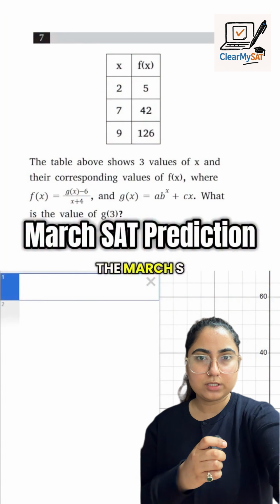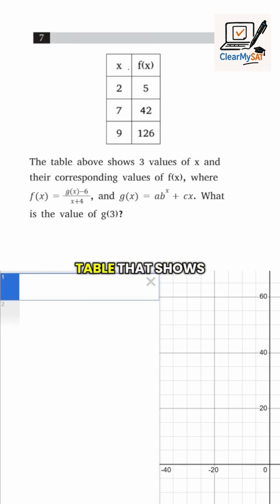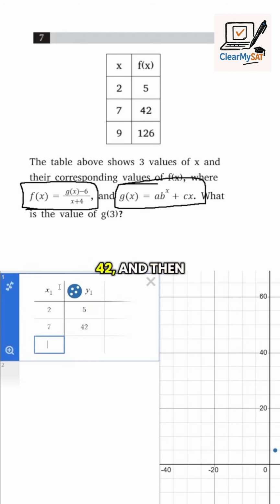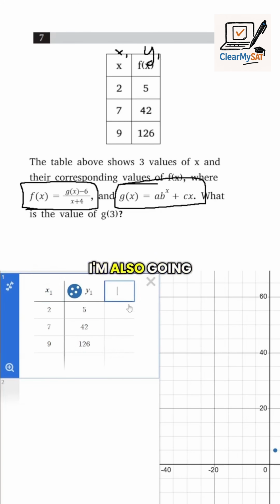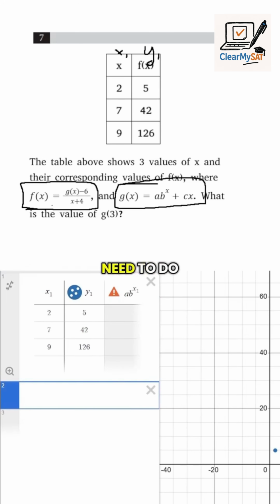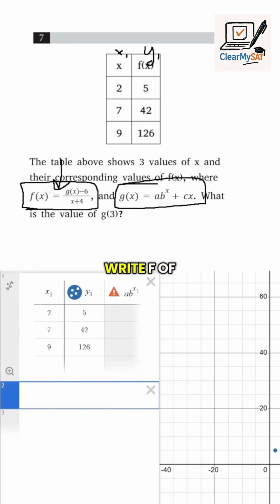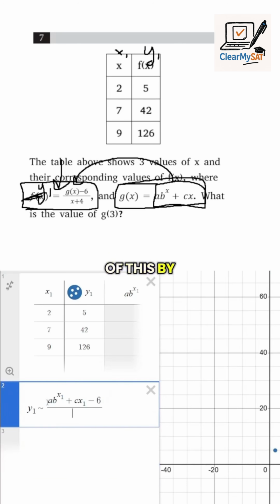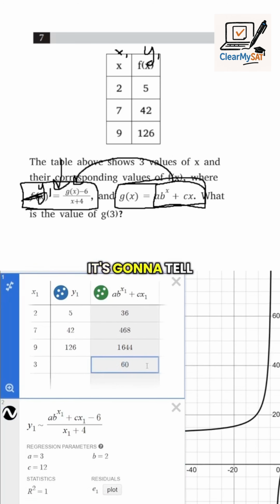March SAT Question